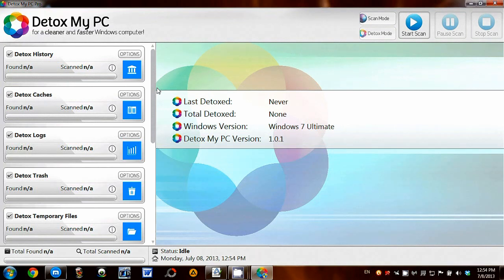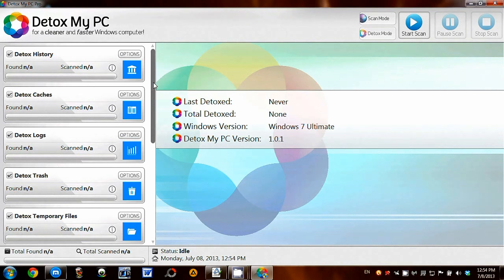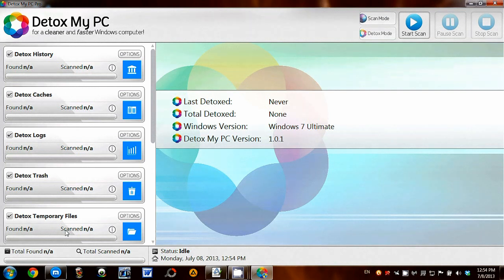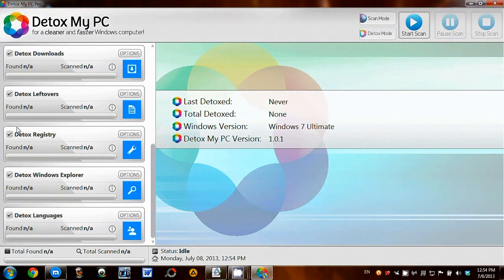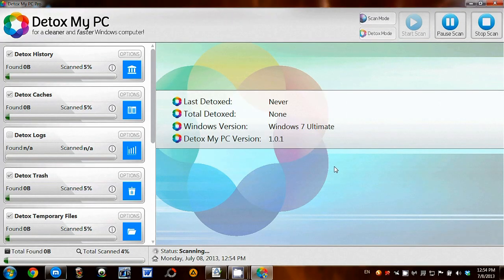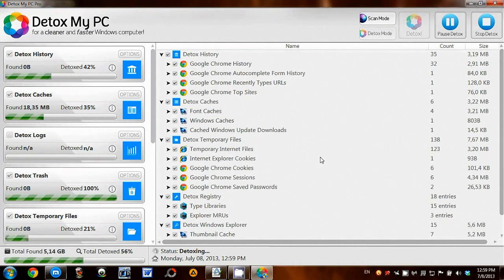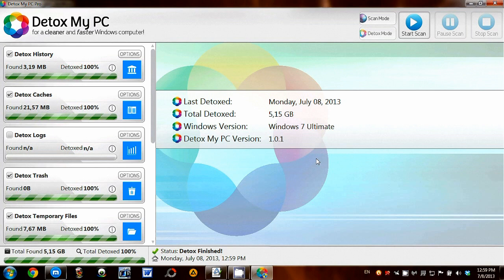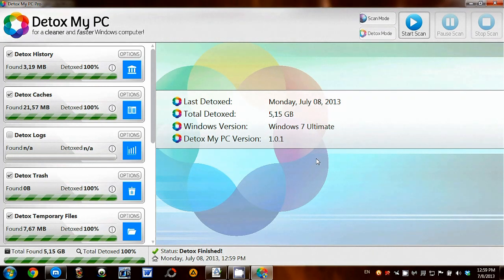DetoxMyPC Clean Up, Speed Up & Optimize Your PC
to download this software.

Detox Windows Registry
Clean-up and fix your tired and messy Windows registry helping fix system problems and speed up applications.

Detox Unused Languages
Remove unused language files for applications and your system PC, helping free up masses of disk space.

Detox Trashes & Downloads
Free up space by blasting all unnecessary files left in the trash can and downloads folders for multiple apps and systems.

Detox Cache Files
Scan every inch of your PC and remove cache files safely to help speed up and optimize your system.

Detox History & Archives
Speed up and clean up your PC by deleting unused history files for browsers and applications.

Detox Logs, Reports & more
Blast through all your PC's log and report files that are not needed, and will take up vast amounts of disk space